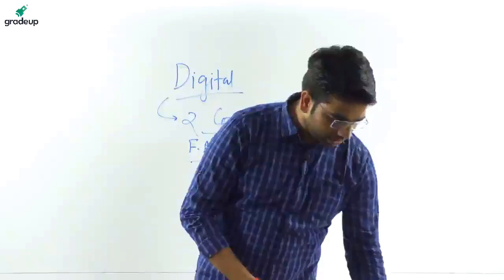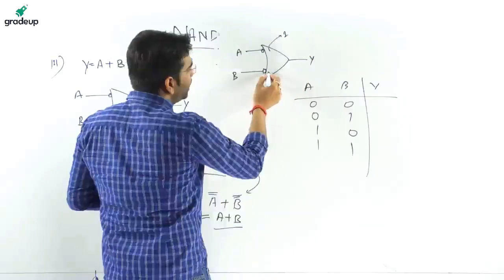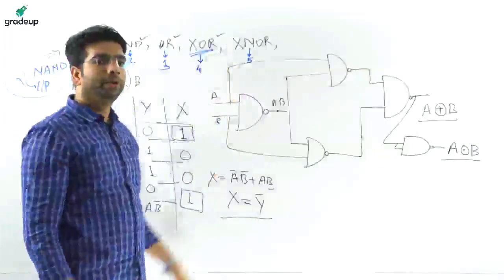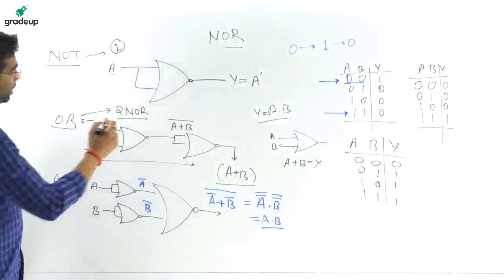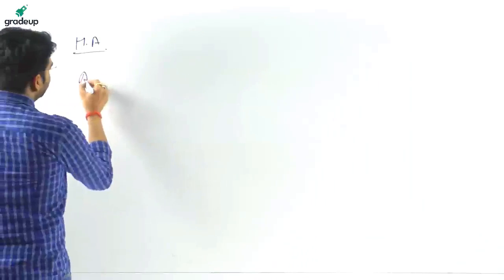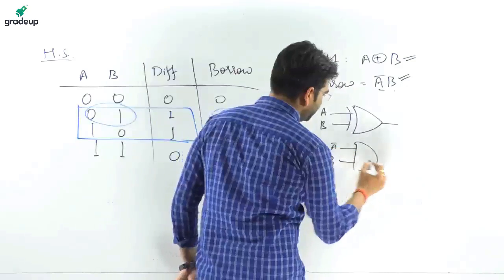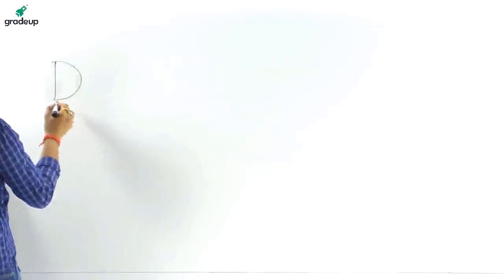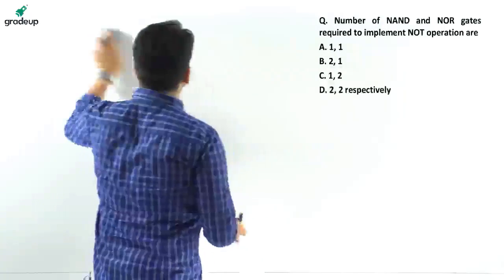Sparkup JE’19 RRB JE Course for Electronics Engg.| Digital Circuits: Combinational Circuits |Class 2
RRB JE Electronics - Watch class on Digital Circuits  by Abhishek Sir for RRB junior engineer electronics. Practice problems on Digital Circuits for RRB JE 2019 Exam.
In this video topics covered will be :
• Universal gates
• Half Adder, Half Subtractor
• Full Adder
• Imp Questions
This is the one of the biggest opportunity for Electronics Students as it is the only recruitment that has come in such a large number.
Abhishek Shukla : AIR 17 ESE 2018
RRB JE Electronics Combo Test Series (CBT 1 + CBT 2)
Crack RRB JE 2019 CBT 1 Exam with free mocks

Upcoming Classes of Sparkup JE'19:
13 Apr ► Class on Memories
16 Apr ► Live Class on Microprocessor by Rohan Sir
Key highlights of the RRB JE Plan:
• 30+ Interactive Live Classes for complete conceptual clarity.